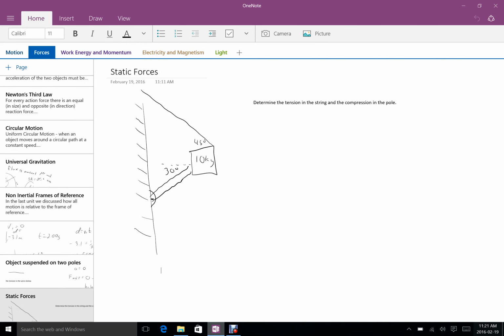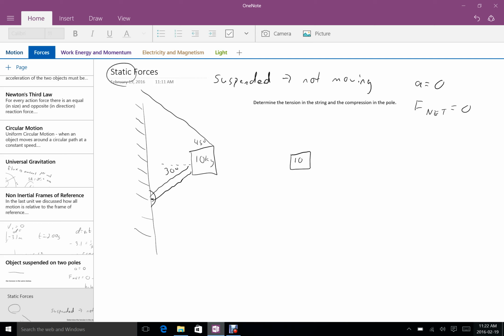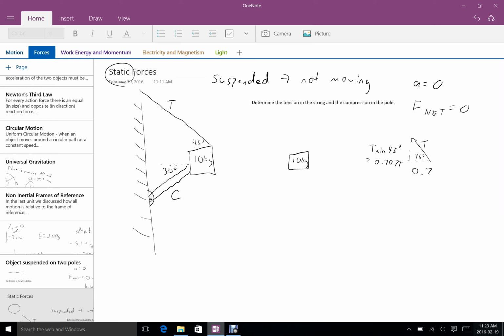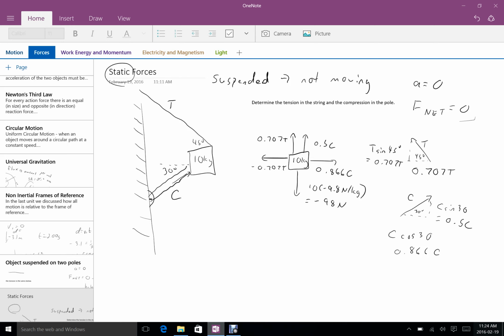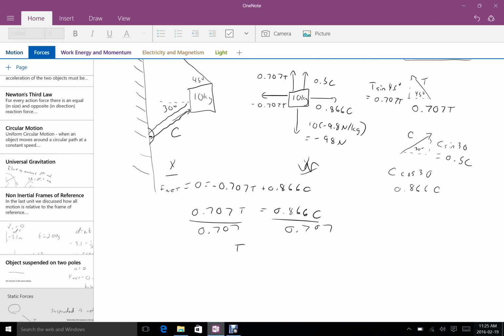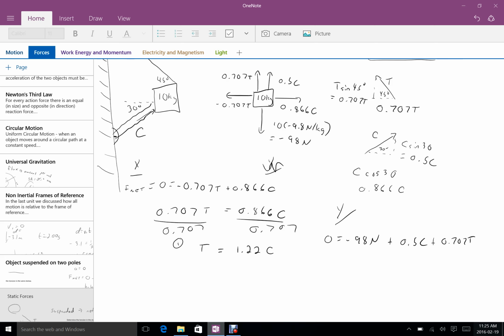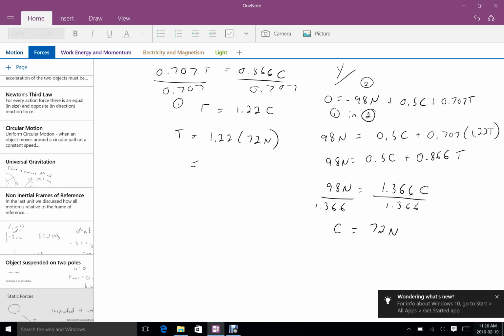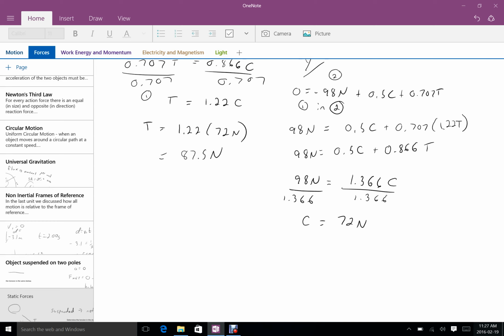Static Equilibrium Pole and a Wire